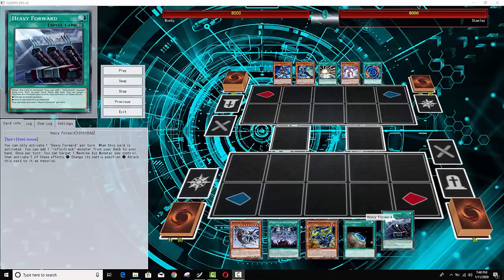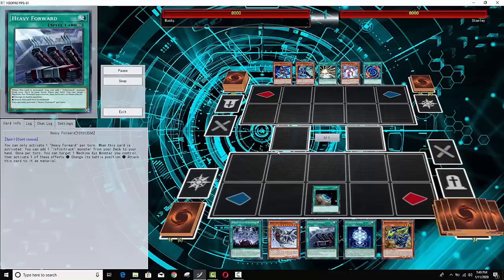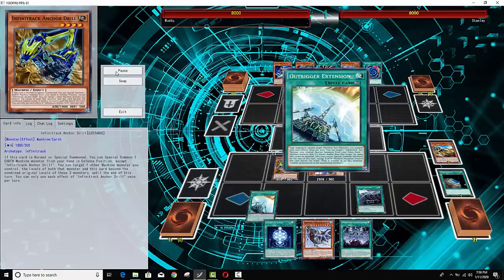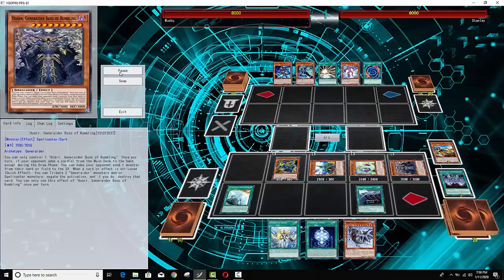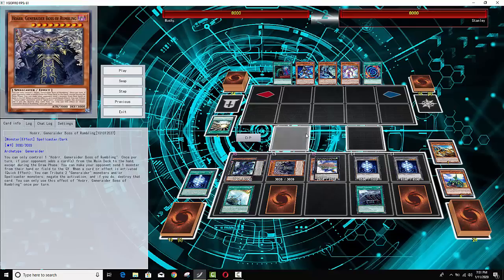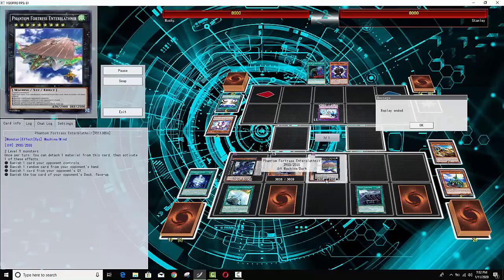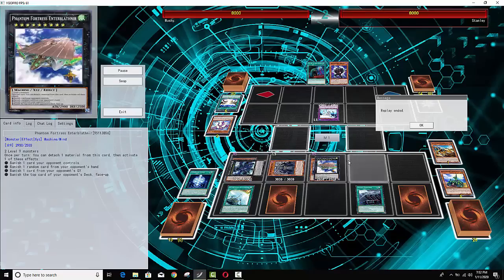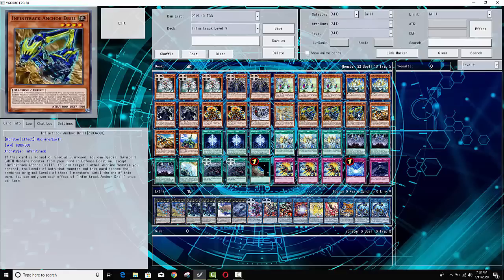Don't Sleep On Master Rule 5 Infinitrack (This Deck Got Way Better Post ETCO)